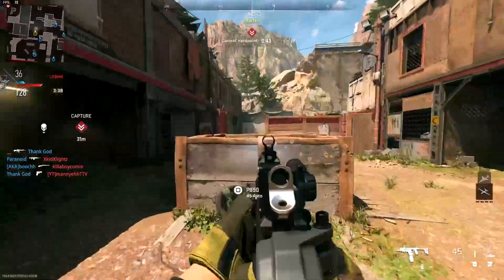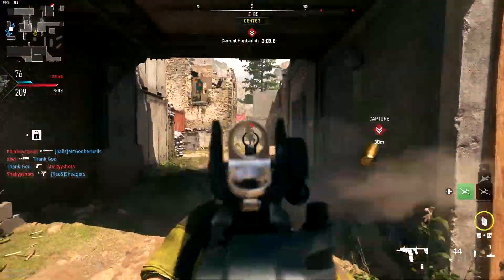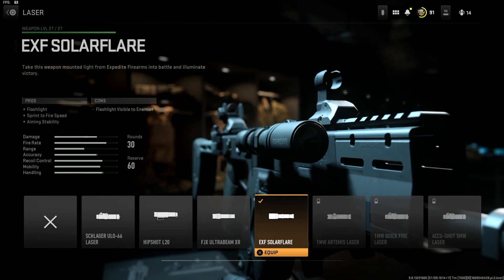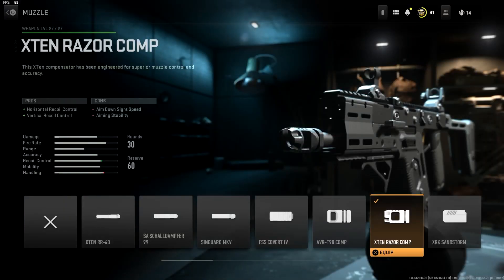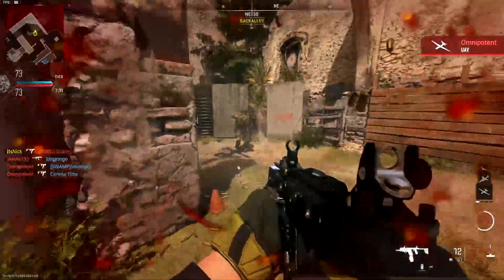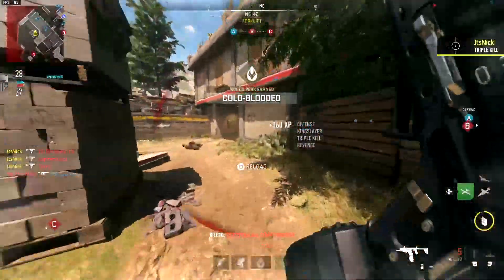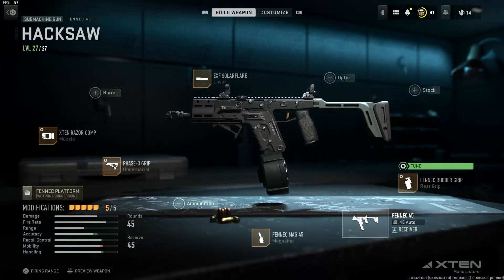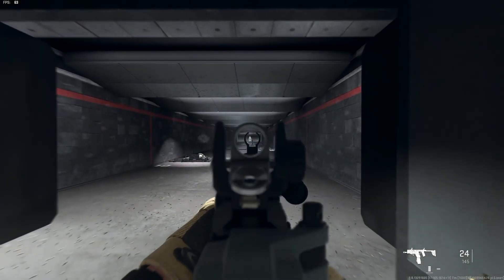*UPDATED* FENNEC CLASS is BREAKING MW2! 😈 *Best FENNEC Class Setup* (Modern Warfare 2)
DUDEEE THIS NEW FENNEC BEST CLASS SETUP IN MW2 HAS NO RECOIL, SUPER FAST ADS AND GODLY SPRINT TO FIRE SPEED! THIS IS THE MOST OVERPOWERED GUN IN MW2 RIGHT NOW! IF YOU'RE PLAYING MODERN WARFARE TOO MAKE SURE TO USE THE BEST FENNEC BUILD TO GO OFF ON PEOPLE!